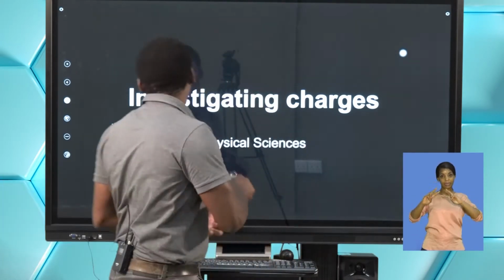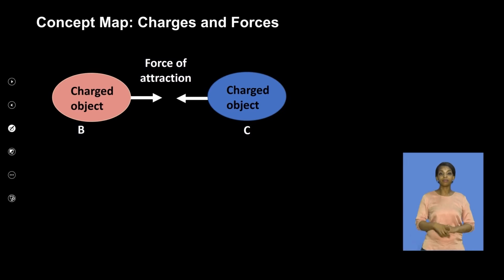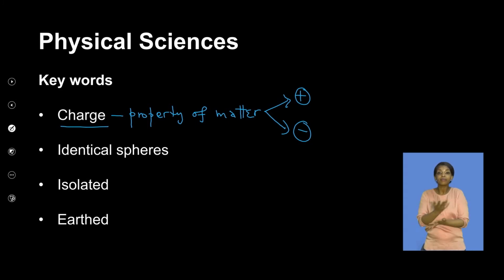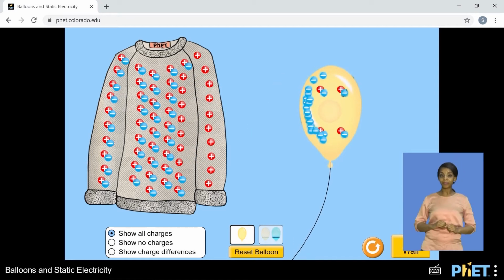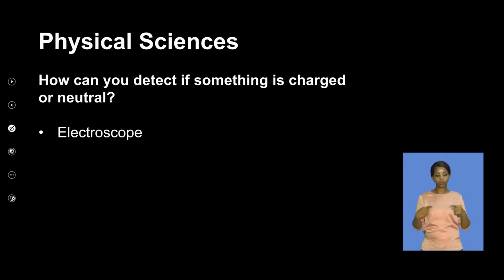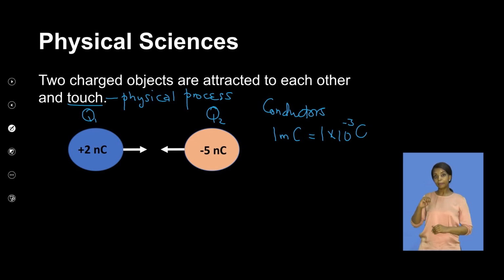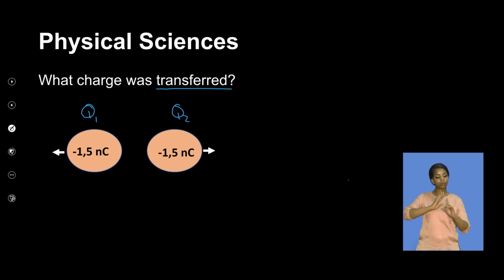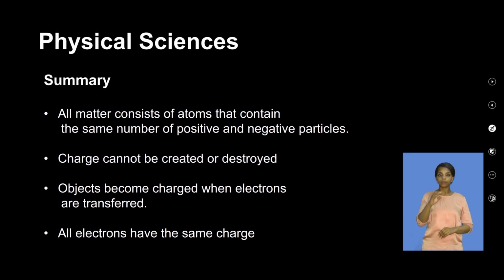Physical Sciences Grade 11 Investigating charges